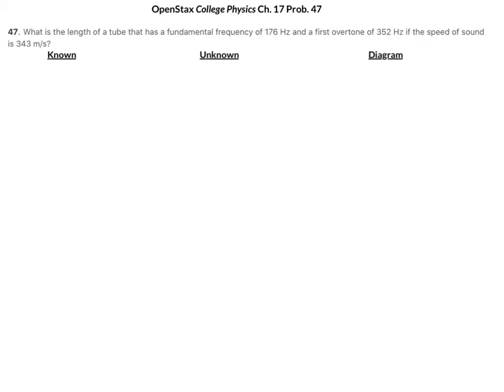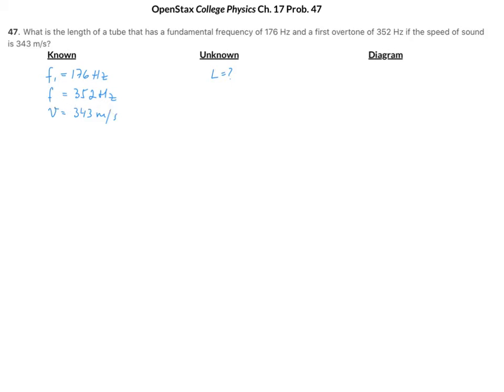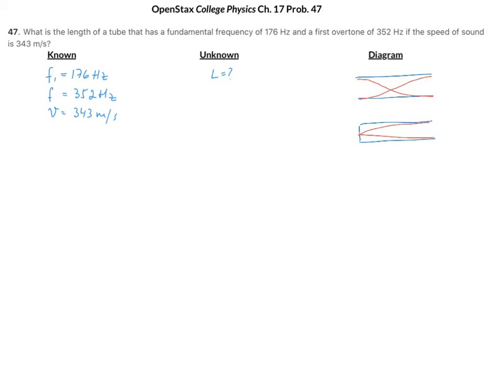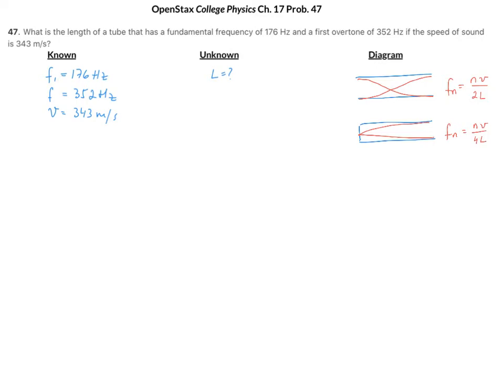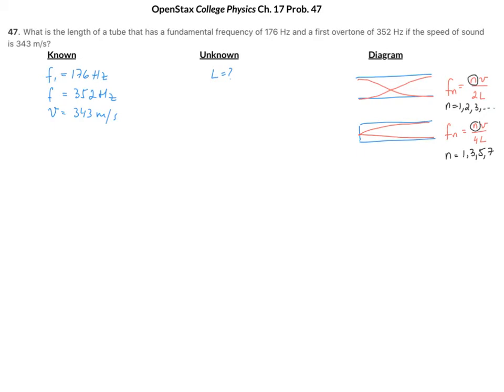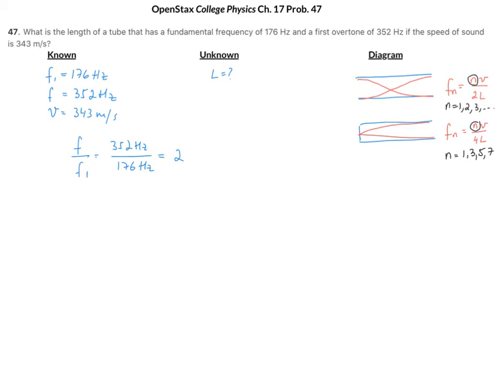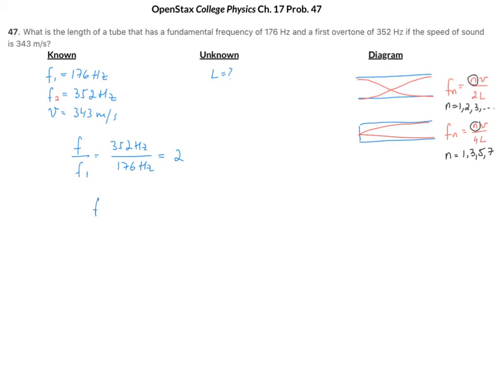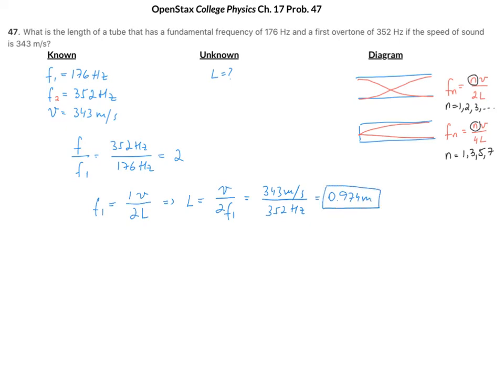Waves Problem 7